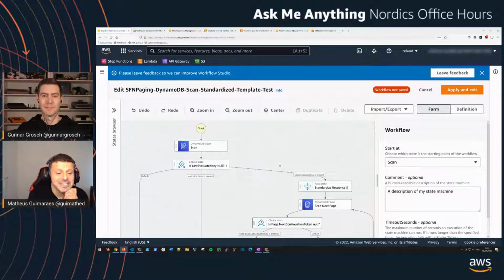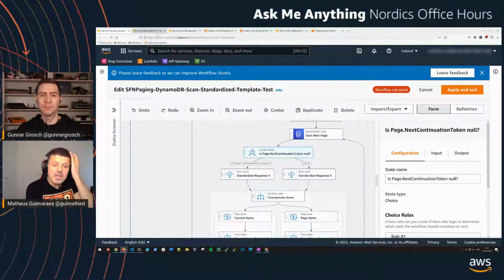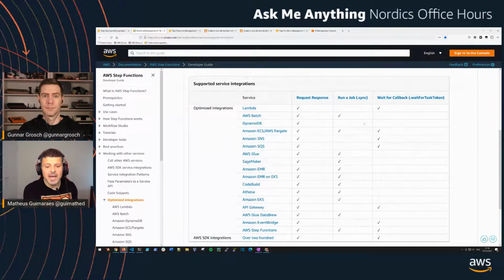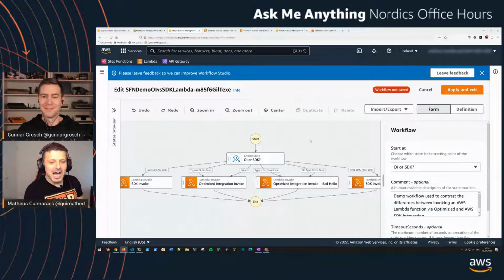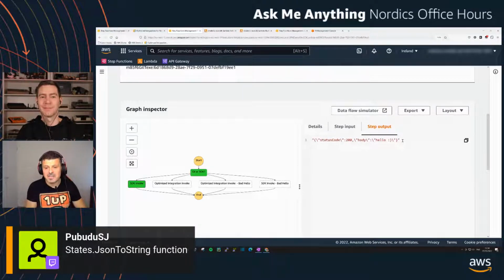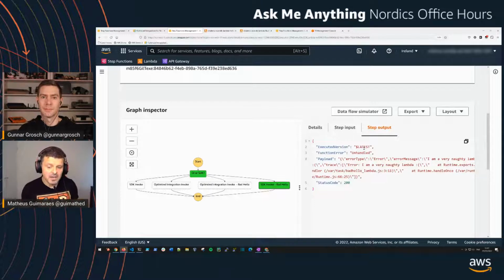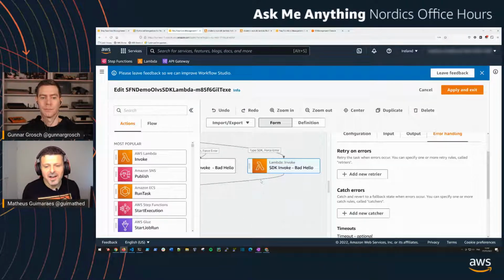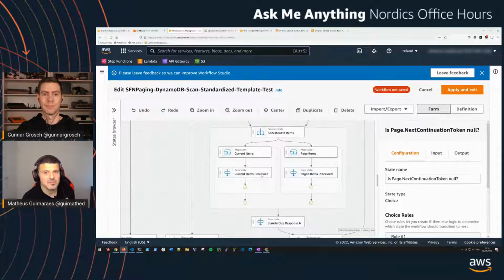AWS Nordics Office Hours - Using SDK service integrations with AWS Step Functions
Come join in the weekly Office hours with developer advocates and other AWS Specialists. This week Gunnar Grosch is joined by Matheus Guimaraes for a deep dive on using SDK service integrations with AWS Step Functions!